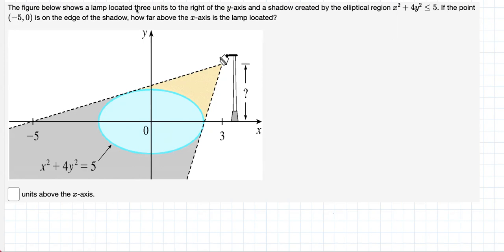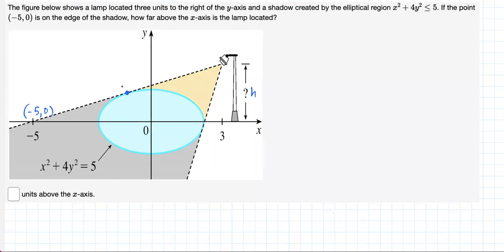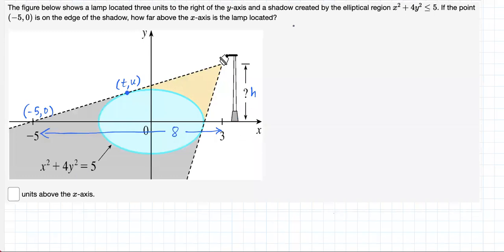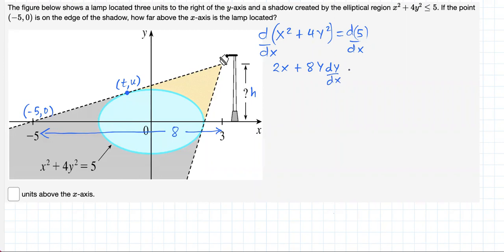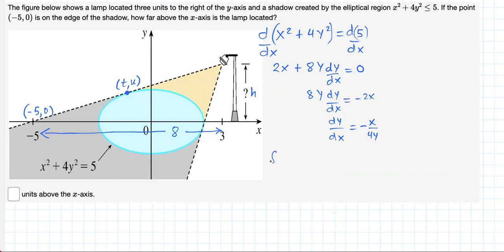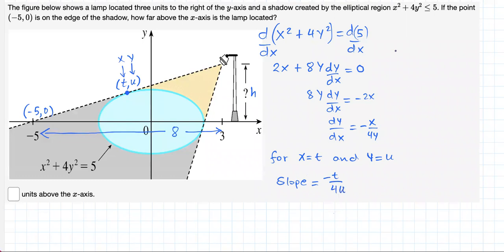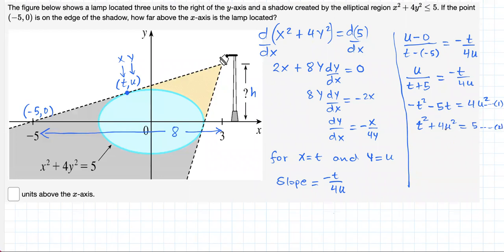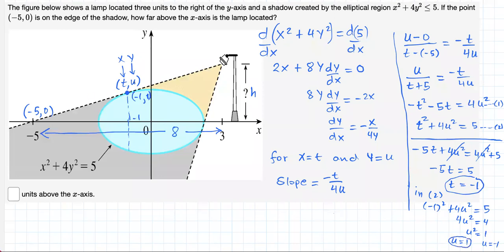Implicit Differentiation problem 3 (Lamp)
Calculus is used to figure out the height of a lamp..